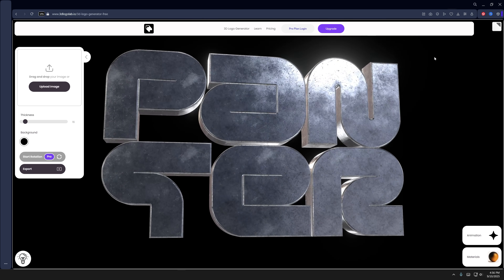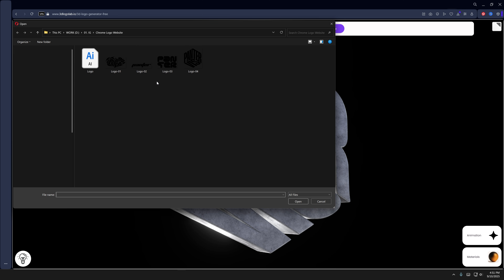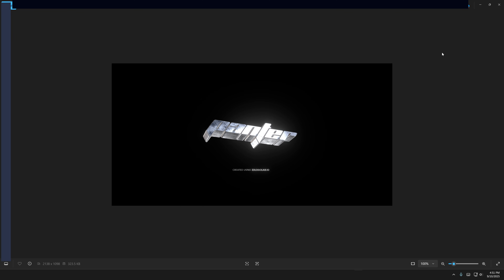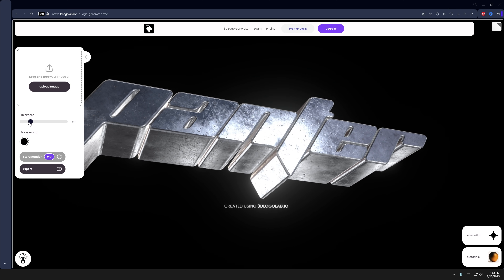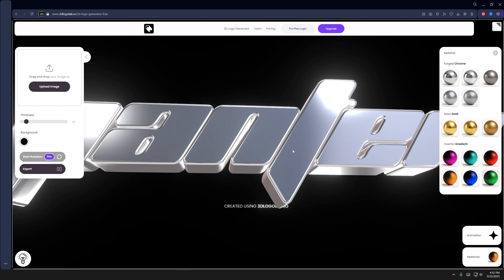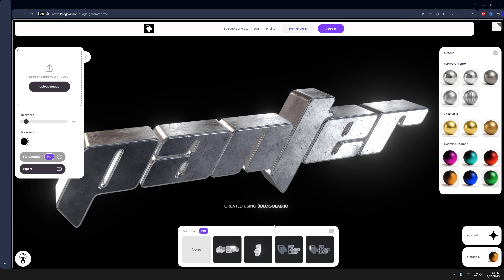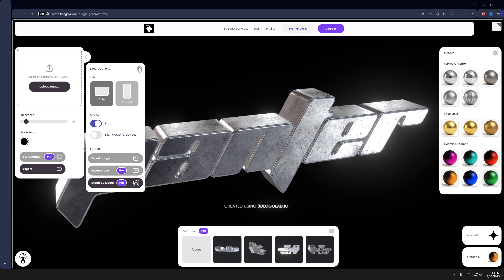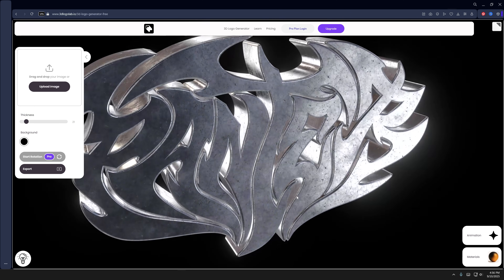How To Make a 3D Chrome Logo With No Skills!